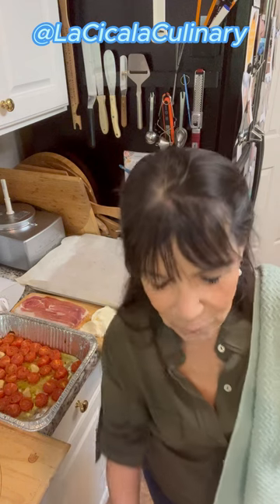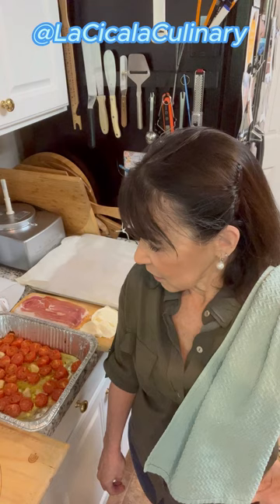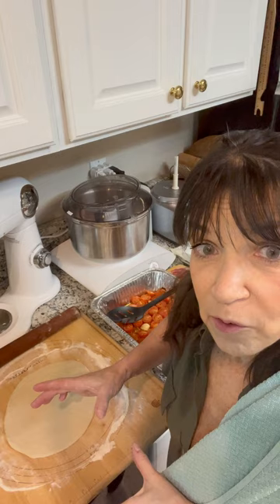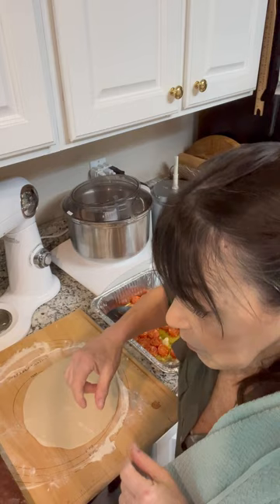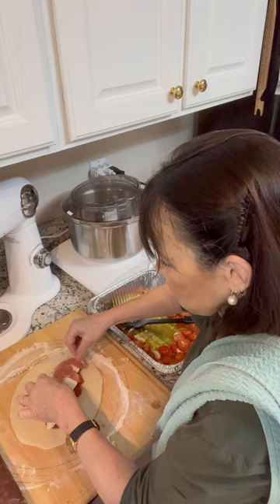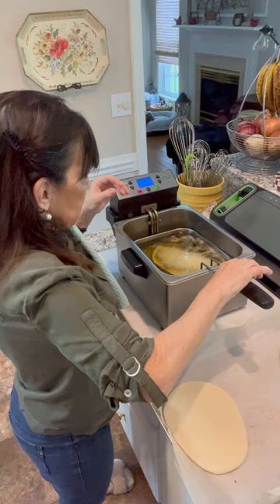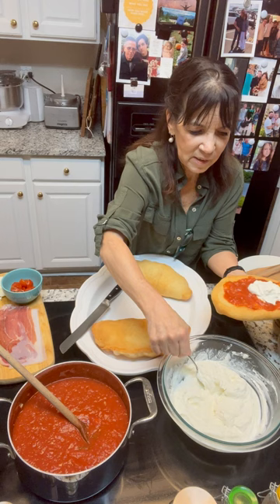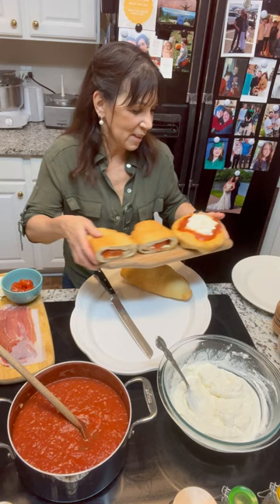Pizza Fritta 2 ways! Neopolitan Street Food!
Neopolitan Street Food- Pizza Fritta can be traditionally made 2 ways. I show you both!